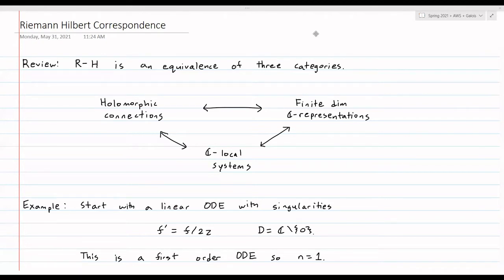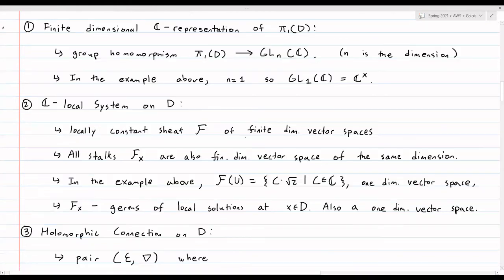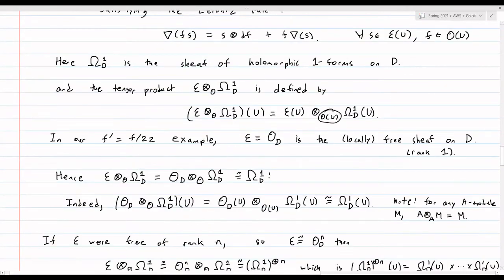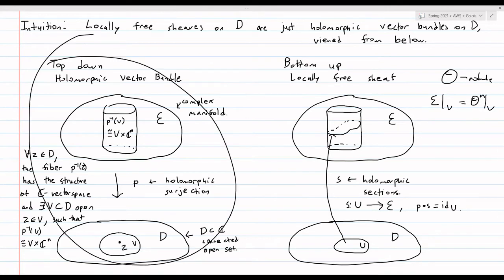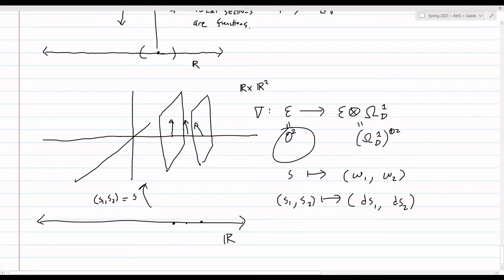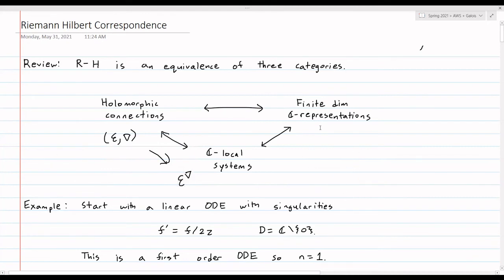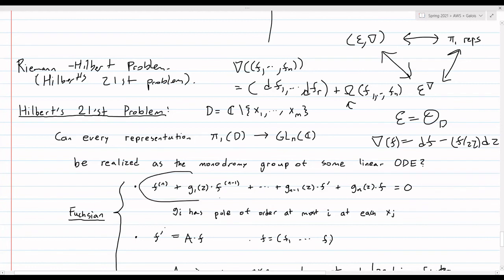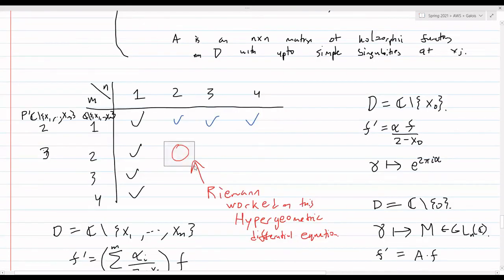Riemann-Hilbert Correspondence II: Holomorphic Connections